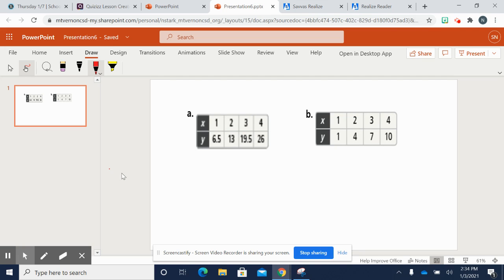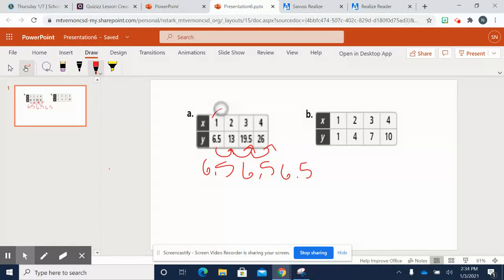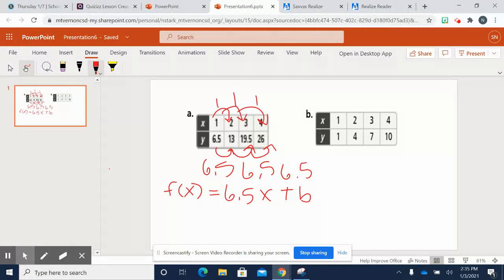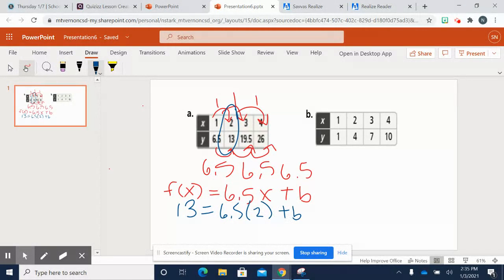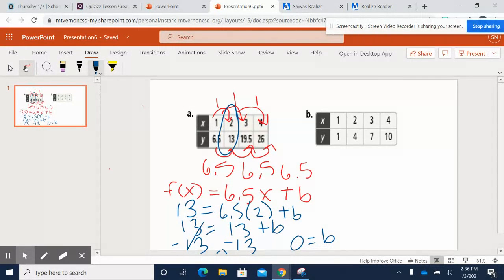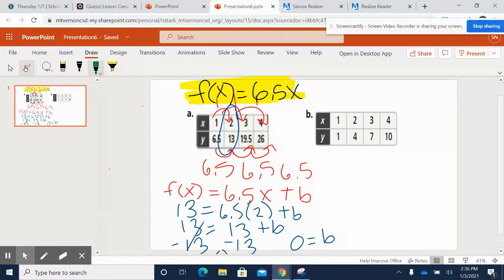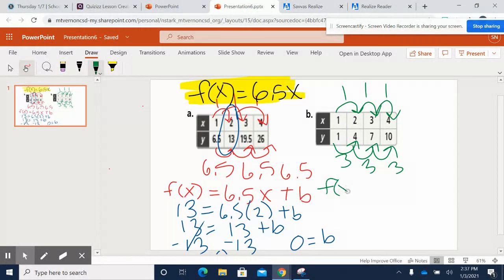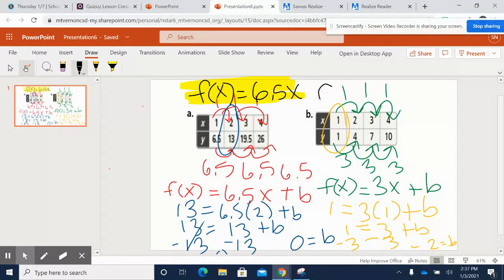Write a Linear Function Rule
How to write a linear function rule from a table.